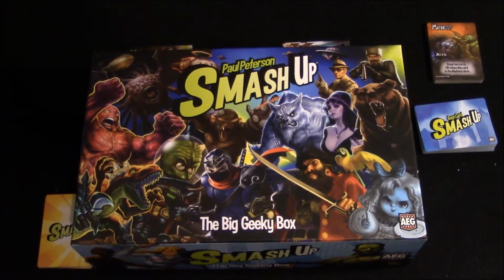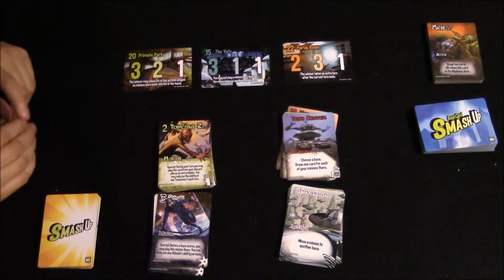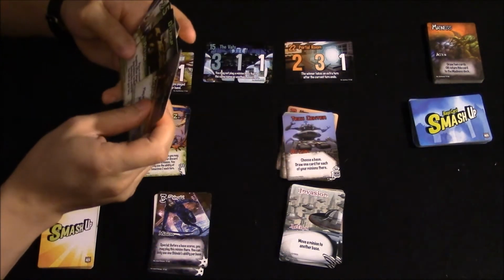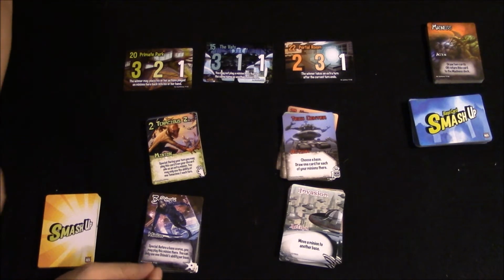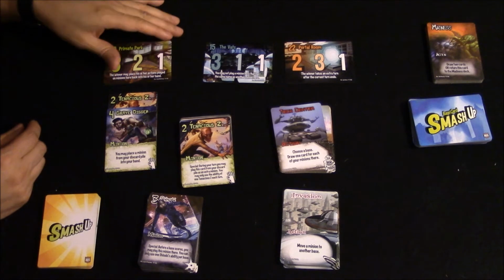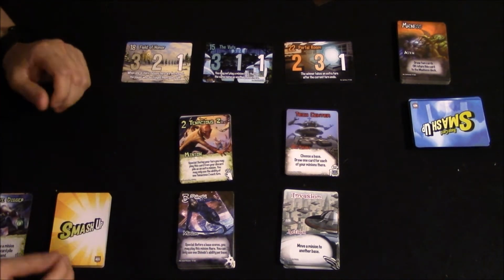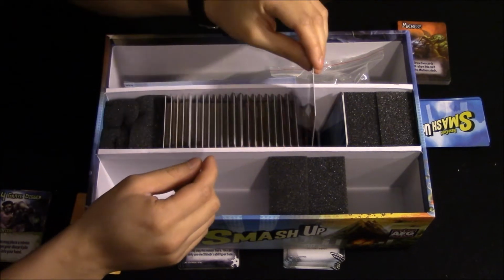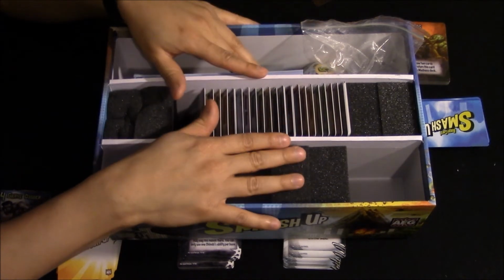Eddie Reviews Smash Up - The Big Geeky Box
Eddie Rodriguez takes a look at AEG's Smash Up Big Geeky Box.